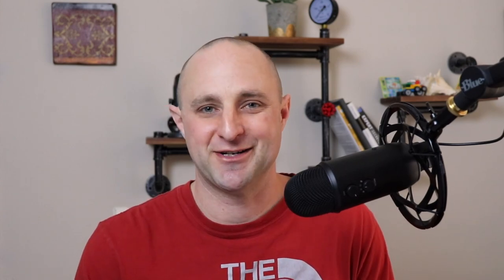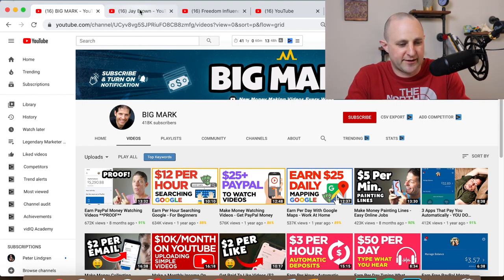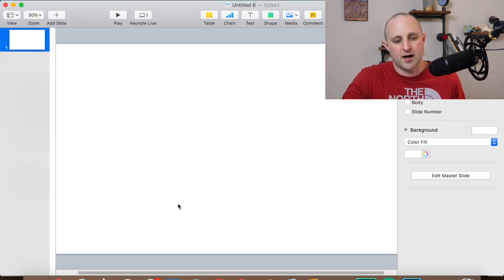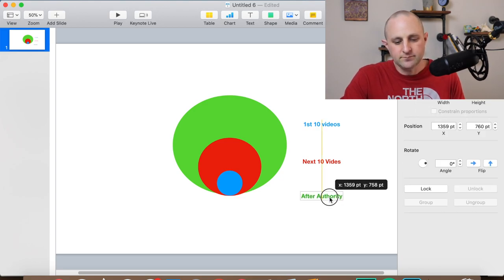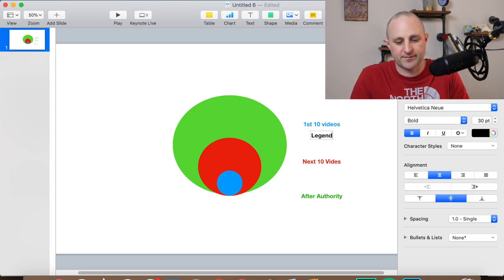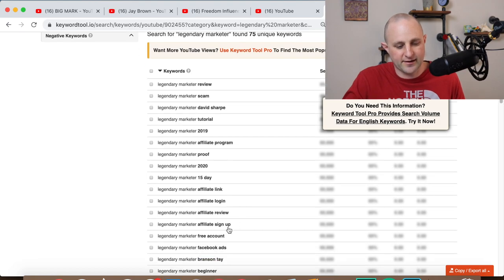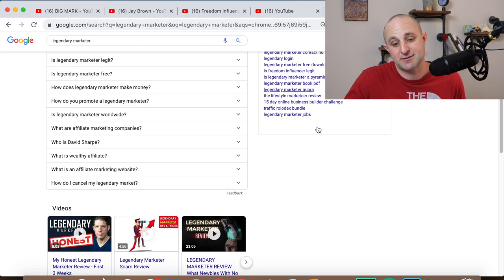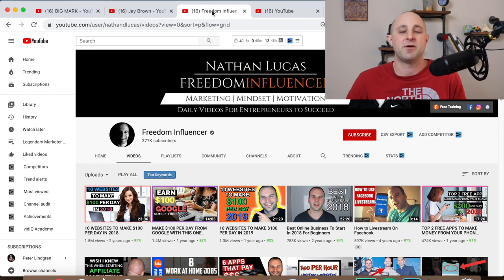How to Promote Legendary Marketer's Affiliate Program on YouTube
Learn More About Starting Your Business with Legendary in 15 Days or less:

Step By Step Guidance showing you how to do affiliate marketing on Youtube  as a beginner.